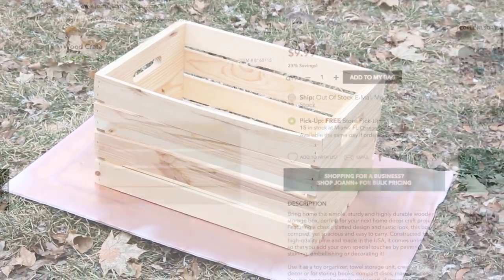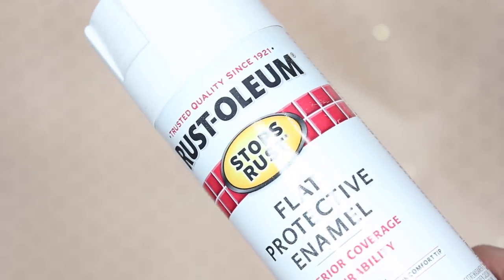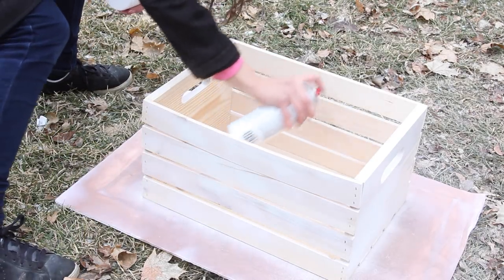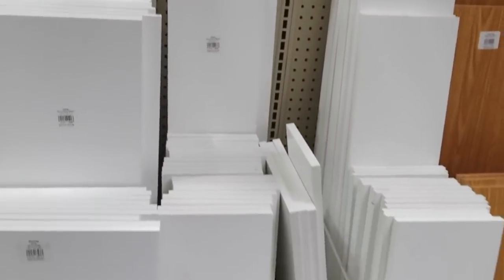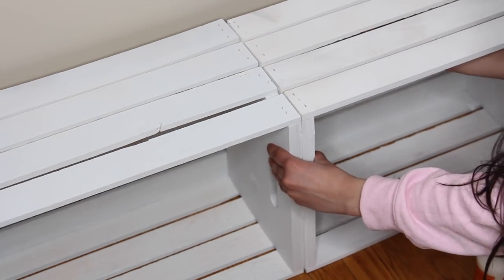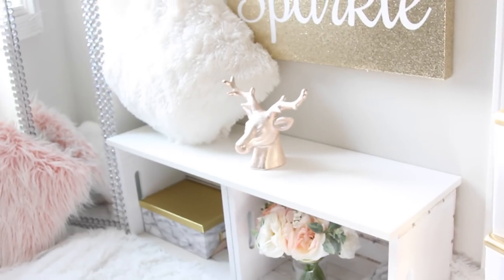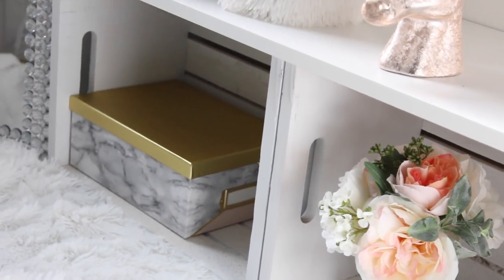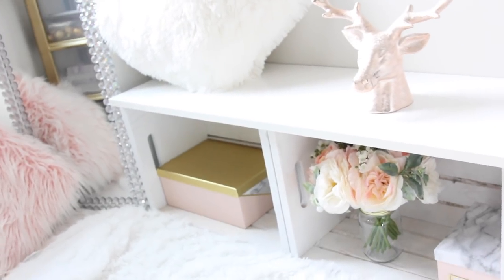CRATE BENCH HACK DIY CRATE FURNITURE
Important Notes:
The bench is 13in in height and 3ft in length. As I stated in the video, you can always get more benches, use a thicker/longer board, buy a  board made from real wood etc. This is totally customizable!

Products Used:

2 Unfinished Wood Crates
*Make sure you use a coupon with them to get them for a cheaper price! Jo-Ann Fabrics has coupons available direct from the site and in their app.

White Shelving Board (3ft long)
 *From Menards. It's 11 3/4 x 3ft I can't find the exact one I got online. You can find boards like these at other hardware stores.

Rust-Oleum Flat White Spray Paint
*Purchased mine at Menards but you can find this pretty much anywhere spray paint is sold.

*Optional of course! I didn't use this but if you want the board not to move around, use wood glue as an easy adhesive. You can always nail, screw etc but for those of you who don't want the hassle or don't own the proper tools, wood glue will do.